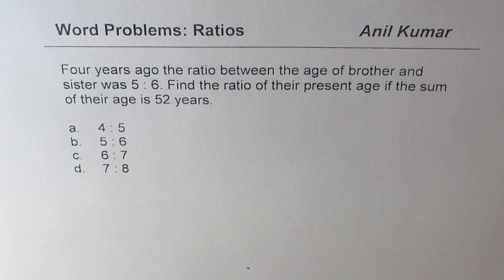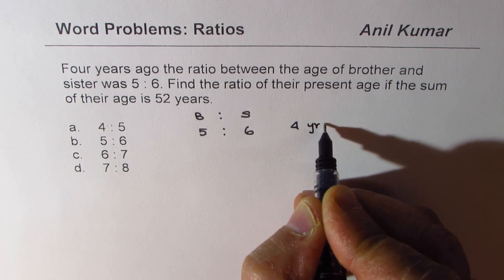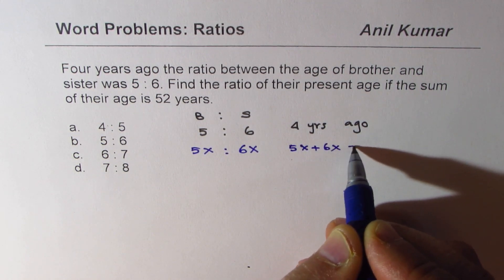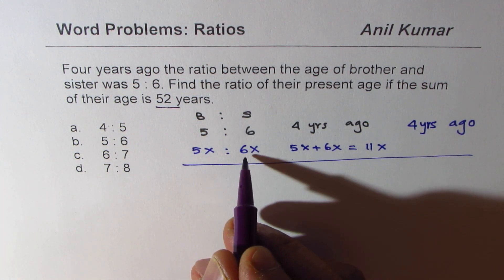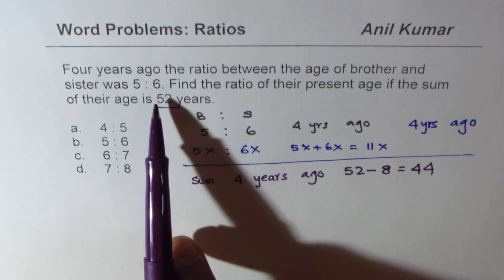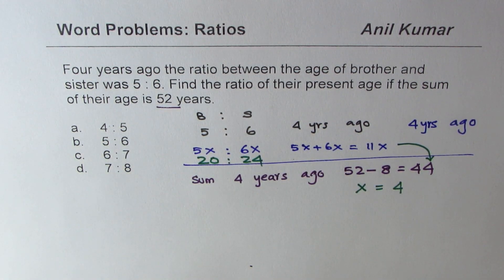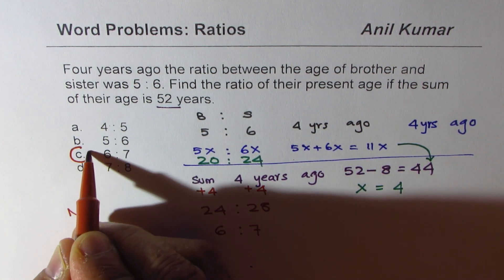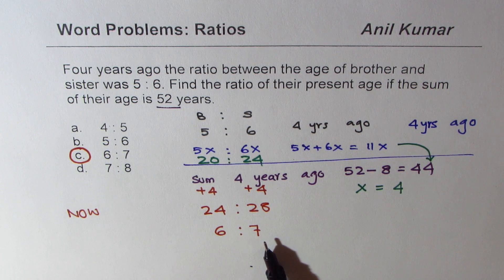Ratio and Sum of Age 4 years Ago Short Trick SSC SAT | ACT